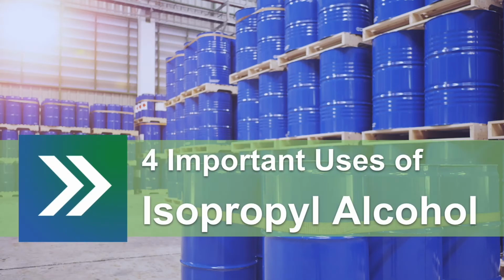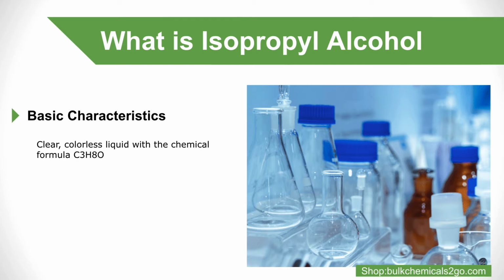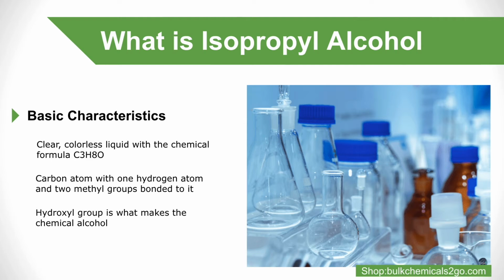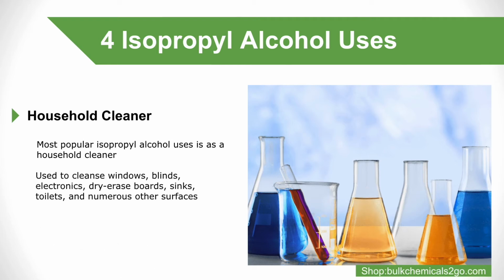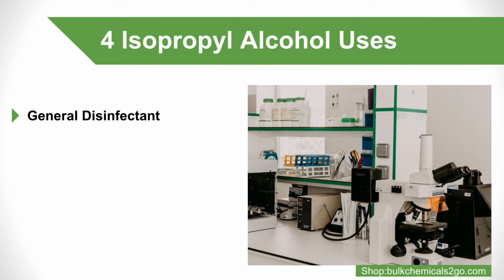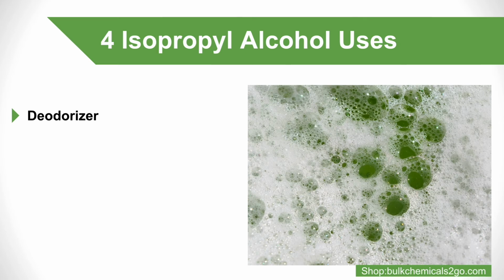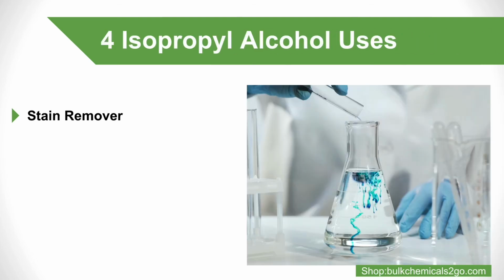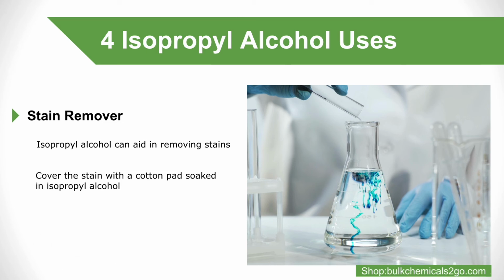Four Important Things To Know About Isopropyl Alcohol? | What is it used for?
BC2GO36

4 Important Uses of Isopropyl Alcohol
What is Isopropyl Alcohol?
Before learning about any isopropyl alcohol uses, you should know some of the basic characteristics of this chemical. Isopropyl alcohol is a clear, colorless liquid with the chemical formula C3H8O. It contains an isopropyl group, which is a carbon atom with one hydrogen atom and two methyl groups (one carbon with three hydrogens) bonded to it. This group is attached to a hydroxyl group, which is an oxygen atom bonded to a hydrogen atom. The hydroxyl group is what makes the chemical alcohol.

This blog post will discuss 4 isopropyl alcohol uses- some of which are common, others of which are not-so-common. Read on to discover what they are!

4 Isopropyl Alcohol Uses You Should Know About
Household Cleaner
Perhaps one of the most popular isopropyl alcohol uses is as a household cleaner. Isopropyl alcohol can be used to cleanse windows, blinds, electronics, dry-erase boards, sinks, toilets, and numerous other surfaces. However, it should not be used on wood or leather, as it may damage these surfaces over time.

General Disinfectant
Disinfecting surfaces is one of the best isopropyl alcohol uses, thanks to its antiseptic properties. It can be used to wipe down items such as thermometers or nail scissors to prevent the growth of bacteria.

Deodorizer
Some isopropyl alcohol uses are not widely known, such as this one! To deodorize shoes, simply spray the soles with isopropyl alcohol and set them out in the sun to dry. Isopropyl alcohol can even be used in a pinch as a deodorant- just avoid using it immediately after shaving, as it may sting.

Stain Remover
It’s always a nuisance when a pen suddenly begins to leak, leaving a dark stain on your shirt’s pocket. Don’t toss your shirt in the trash quite yet- isopropyl alcohol can aid in removing stains! Simply cover the stain with a cotton pad soaked in isopropyl alcohol. You may need to change the cotton several times as it soaks up the ink. This is another great example of one of the lesser-known isopropyl alcohol uses!

Interested in Purchasing Isopropyl Alcohol?
There is a multitude of isopropyl alcohol uses in addition to those covered in this blog post, making it a helpful chemical to have on hand. If you are looking to buy isopropyl alcohol, you’ve come to the right place! BulkChemicals2Go offers isopropyl alcohol in bulk sizes. Plus, our customer service team is available to answer questions about isopropyl alcohol uses, or any of the other chemicals we offer.